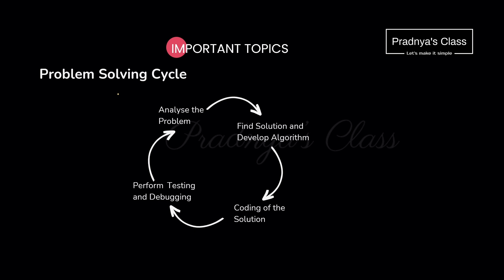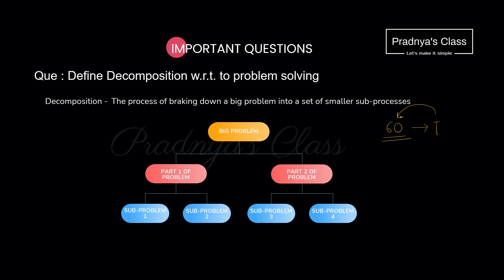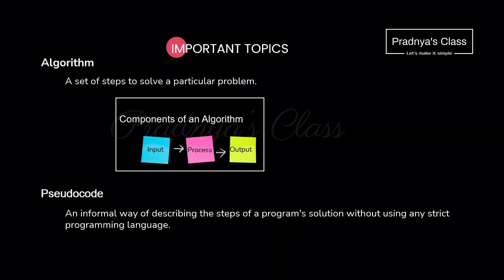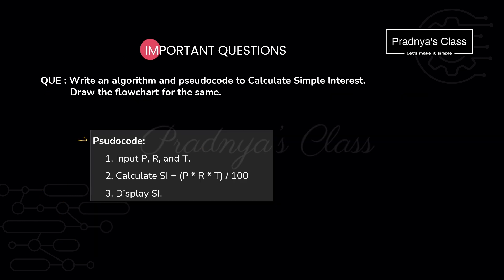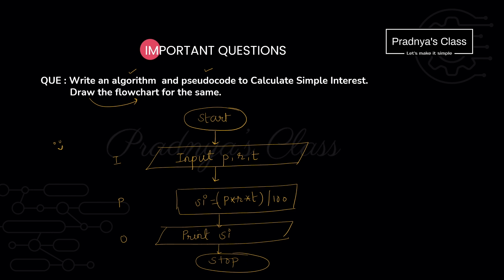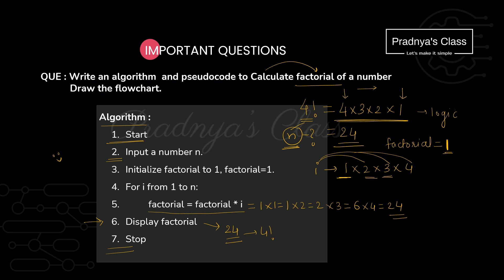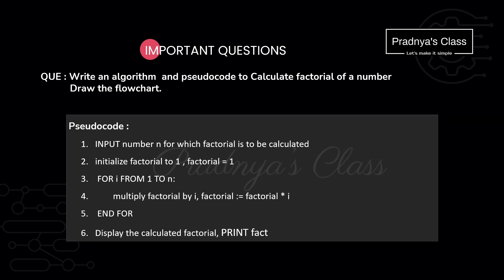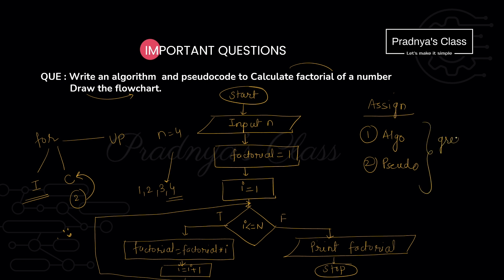INTRODUCTION TO PROBLEM SOLVING | Important Questions | Class 11 Computer Science | ENGLISH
🔖Welcome to Playlist- CBSE Class 11 Computer Science with Python

🔥In this video, we will be discussing the IMPORTANT QUESTIONS of INTRODUCTION TO PROBLEM SOLVING